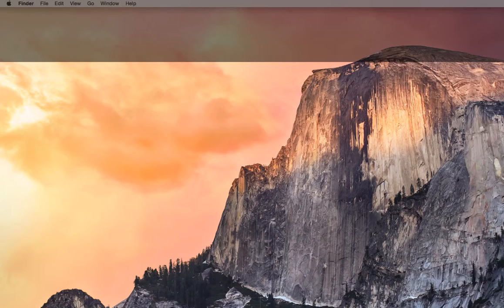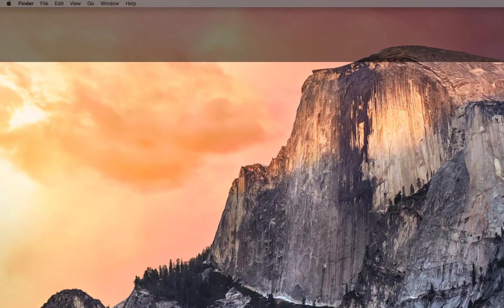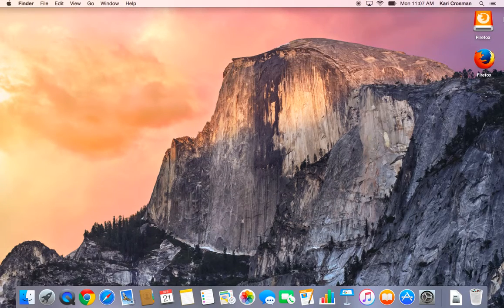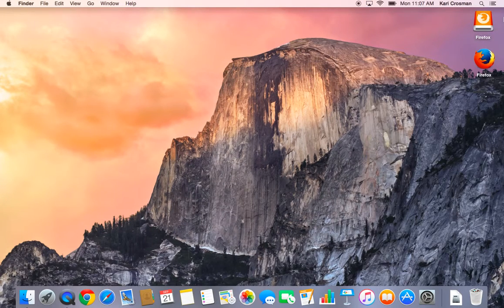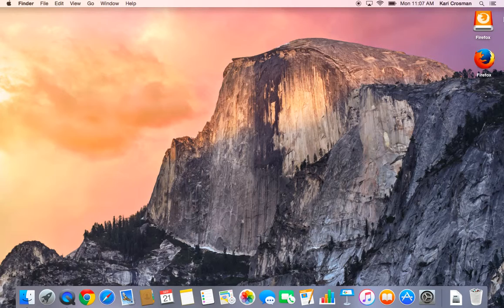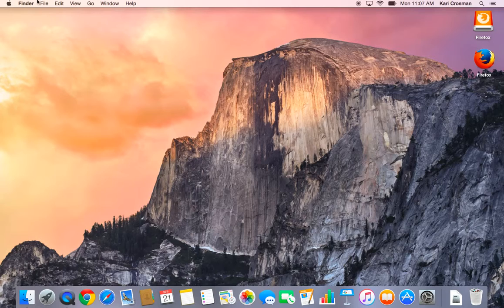Connecting MacBook Air to Apple TV